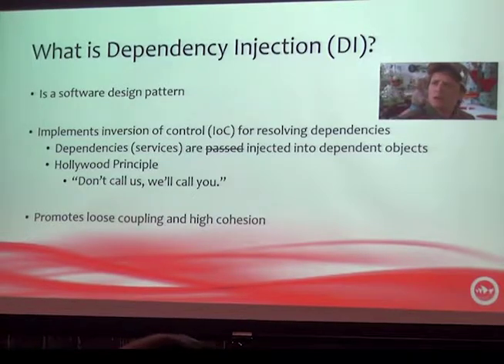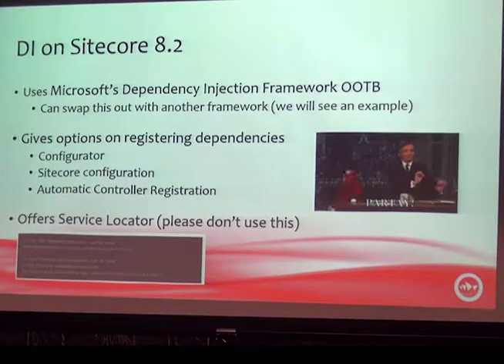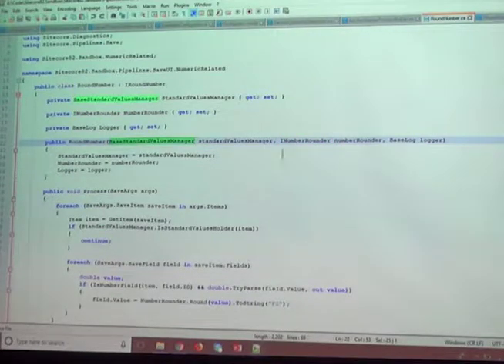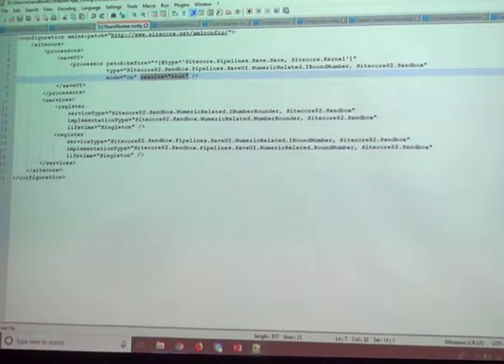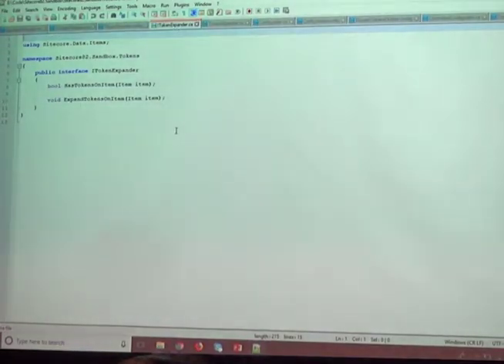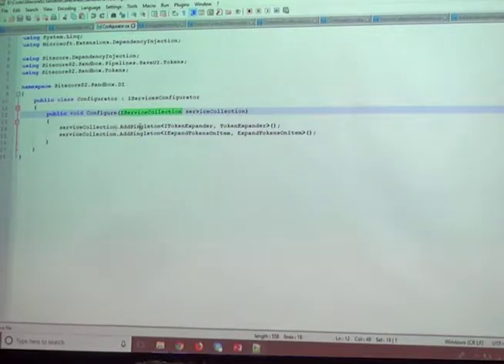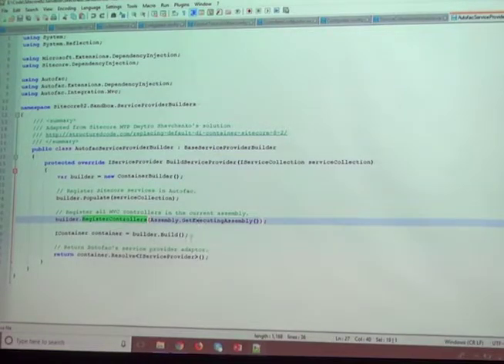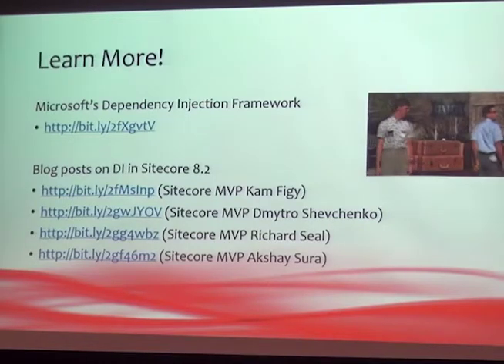MKE SUG Meeting February 2018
Mike Reynolds discusses how to leverage Sitecore's DI framework and demonstrates how you can swap out the default DI container with your own.